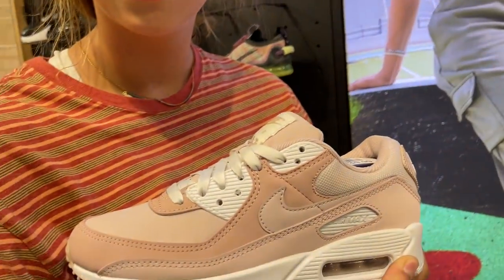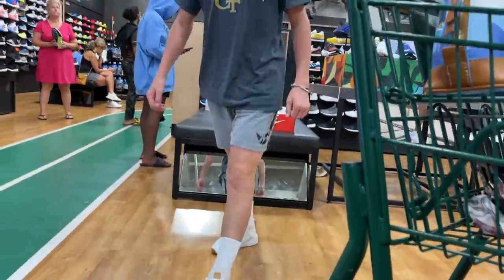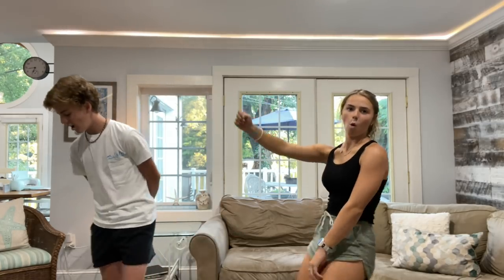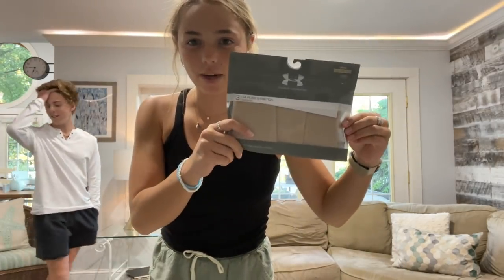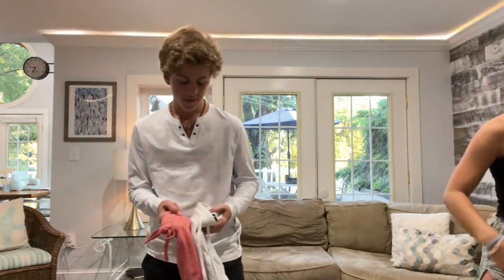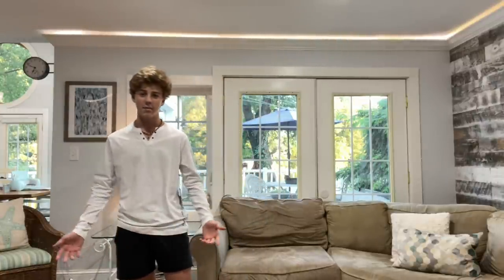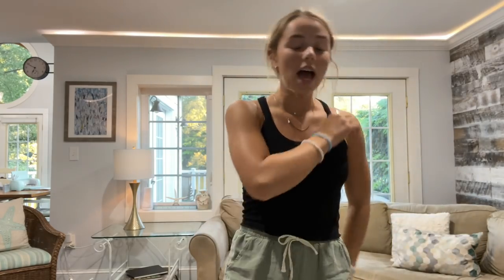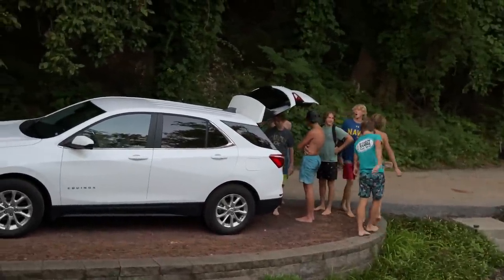Back to School Clothes SHOPPING and HAUL 2021 *First Time School Shopping In TWO Years*